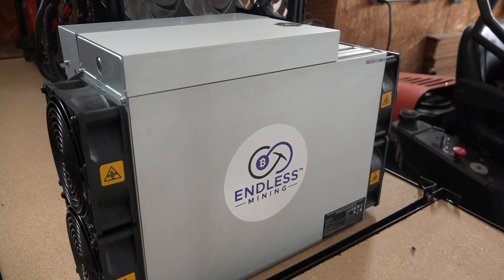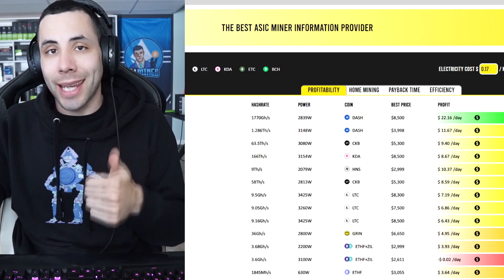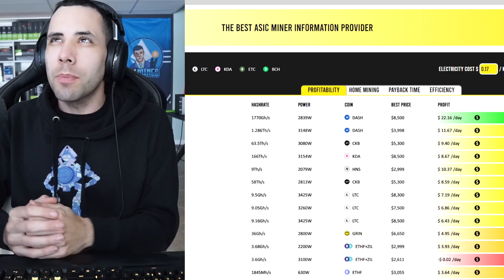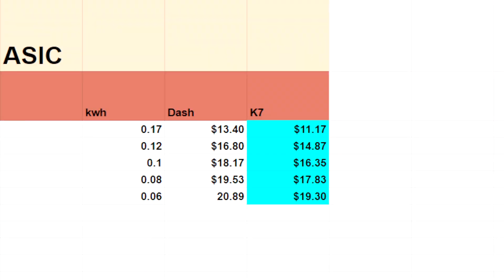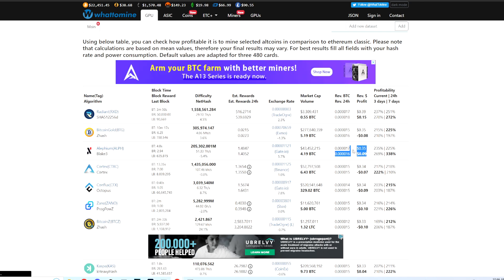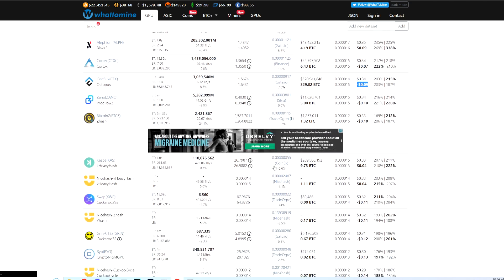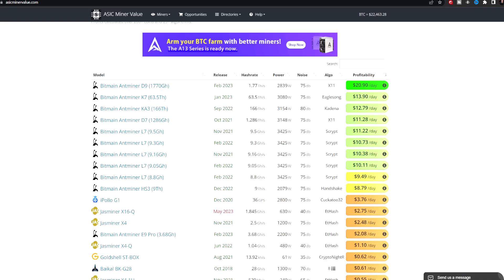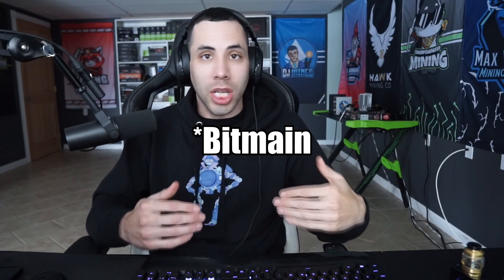GPU VS ASIC Mining- Which One is Superior in 2023?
Which in 2023 is the better buy?